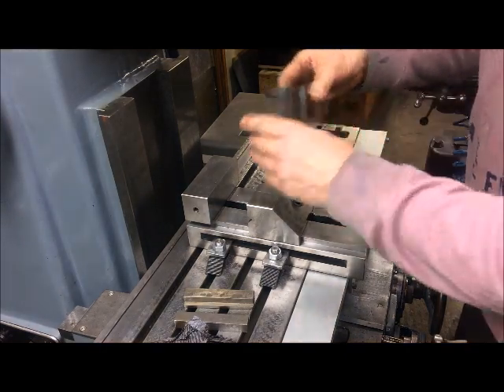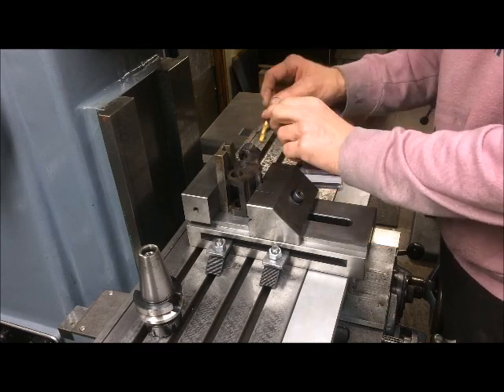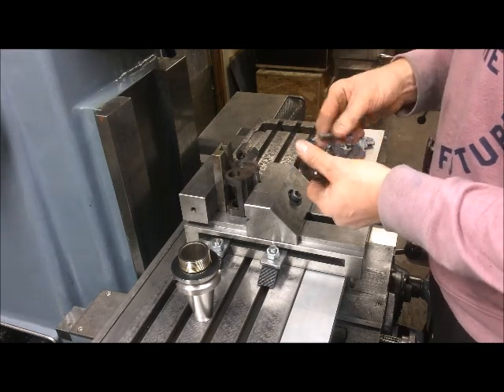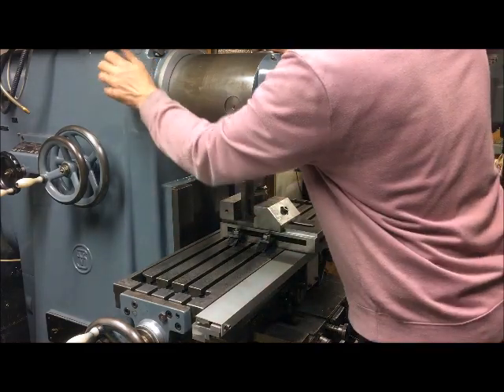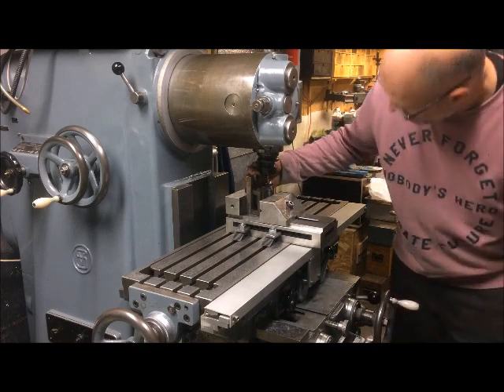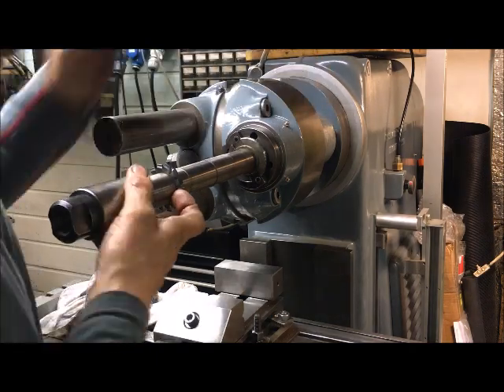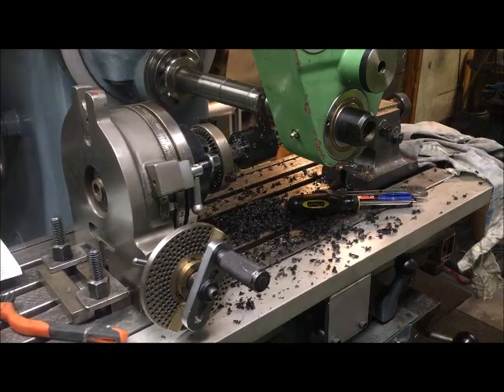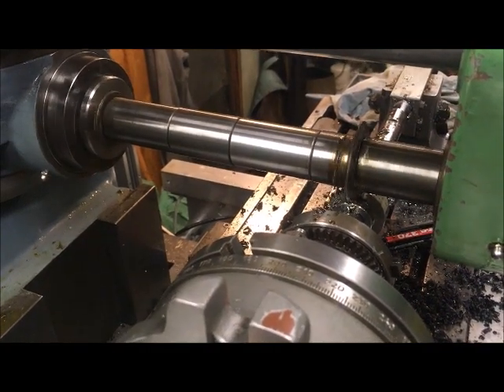Schaublin 52 action - milling Raglan parts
More like a show-down of the Schaublin SV52 milling machine, but though it could be OK to see this.. and of me actually using it for something. Also evidence of a non-ideal setup (chatter when cutting gears mainly because I forgot to tighten the head bolts enough plus a somewhat out of true arbor). I didn't manage to document while milling the pockets in the apron casting itself after the silicon bronze repair, but I used a long shank end-mill and careful feed